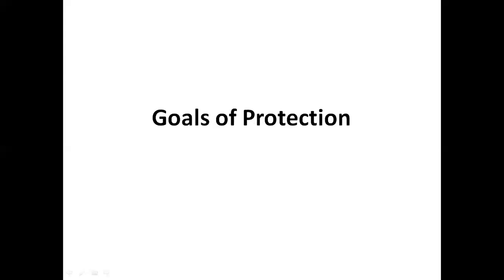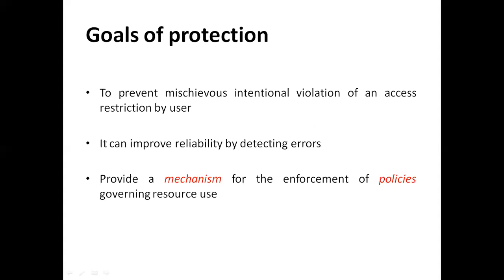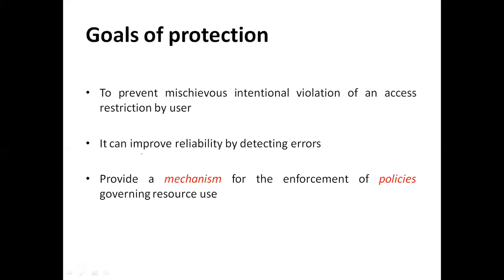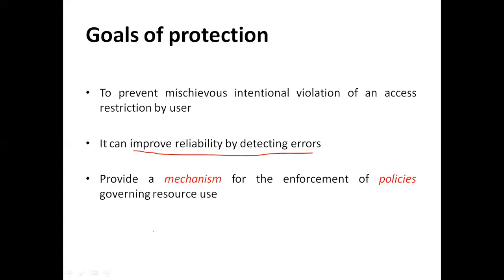M5_System Protection|Goals of protection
Operating Systems| Goals of protection